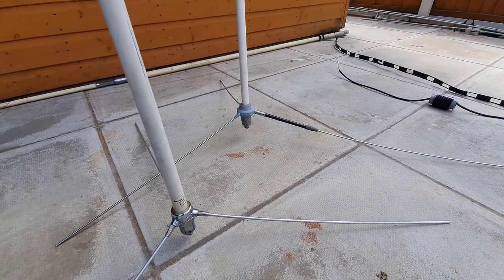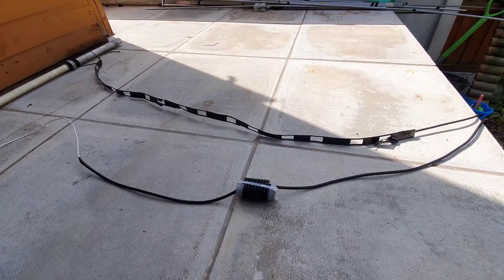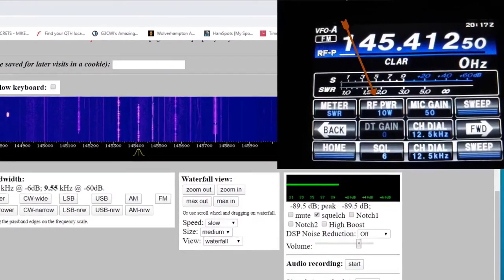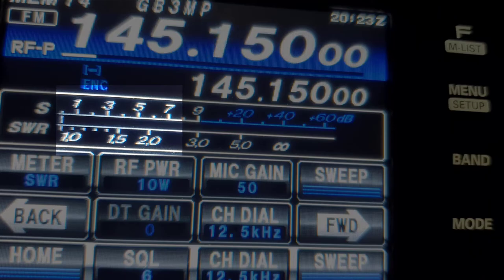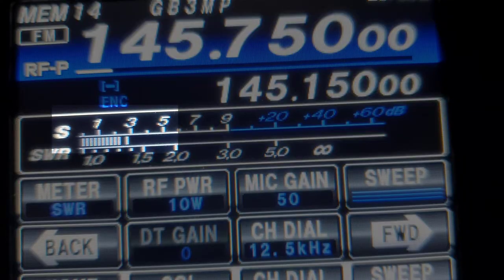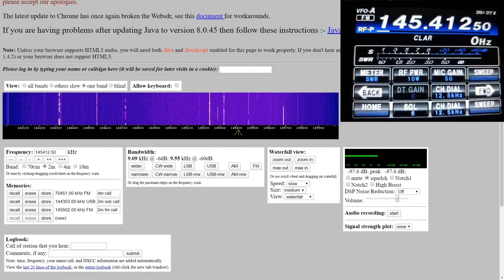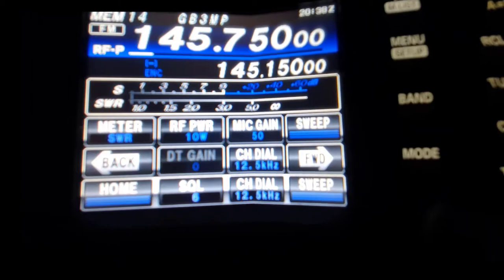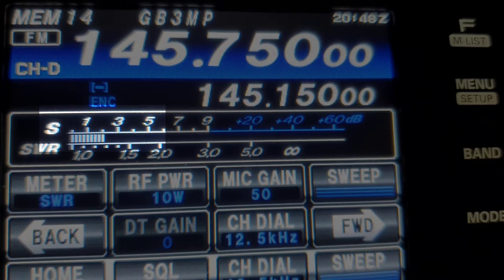145 mhz 2M BEST Antenna F-22 vs V2000 vs Flowerpot vs Slim Jim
I enjoy working  portable on the 2m band and have a few aerials to choice from .
I wanted to know which is best.
So while I was at it thought I'd film my findings.
Equipment used
Yaesu FT991
Westflex 103 (40m) & RG Mini 8 (4M)

Midland F-22
Sharman V2000
Flowerpot (homebew)
Slim Jim (homebrew)

Thanks for the use of
Hack Green SDR
GB3MP